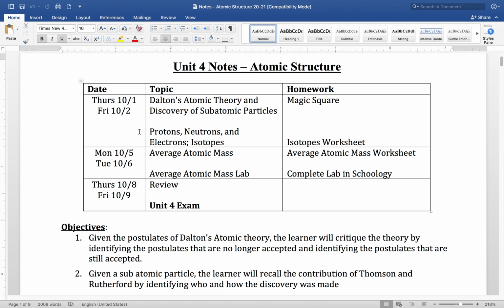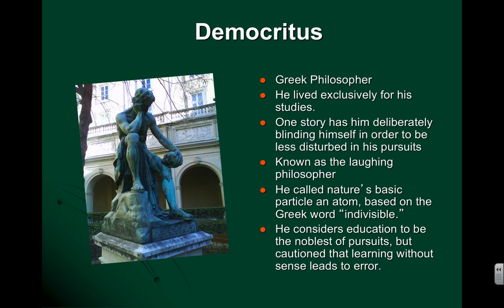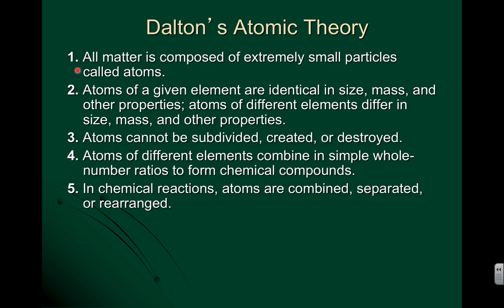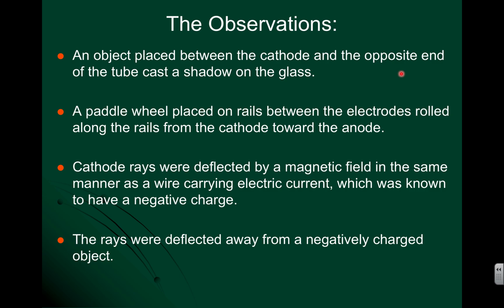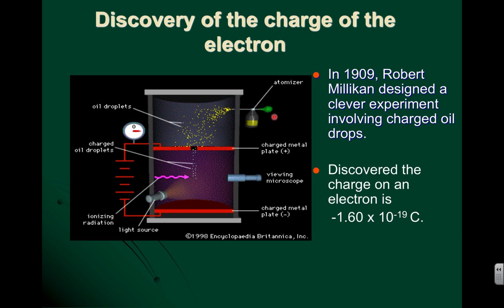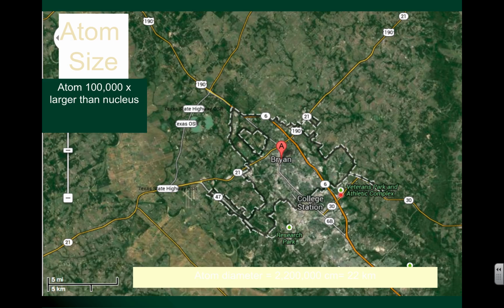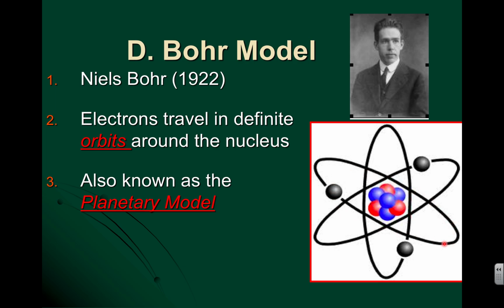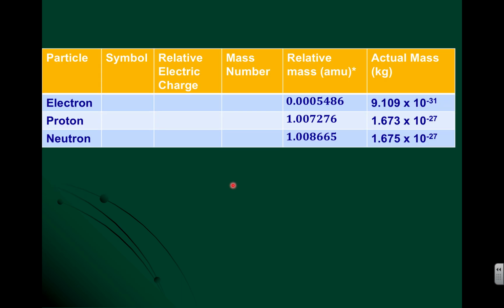PAP 4.1 History of the Atom